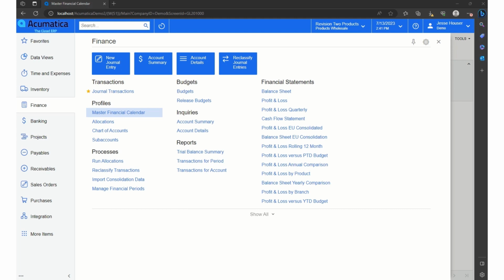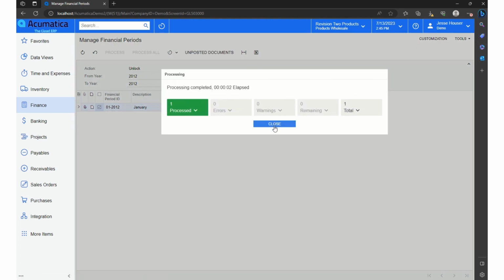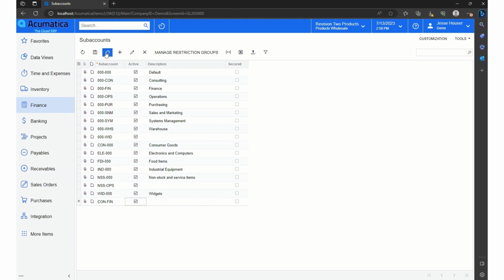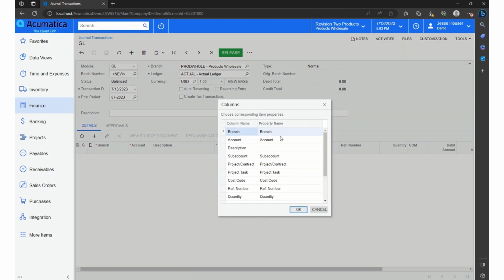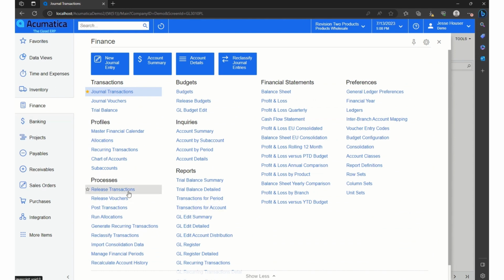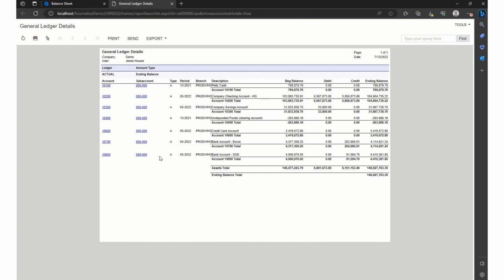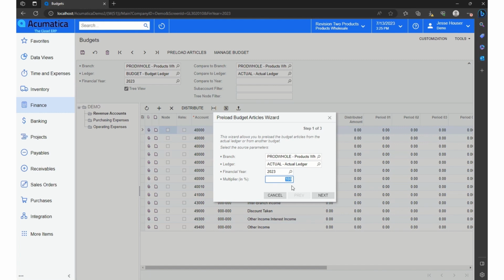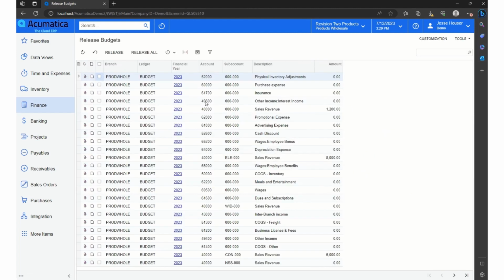GL Basics in Acumatica - 2023R1